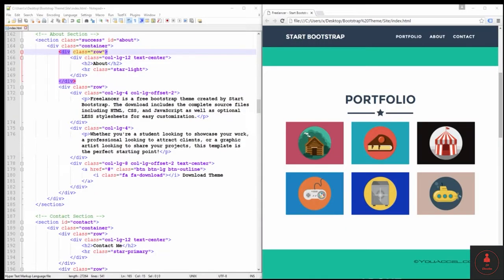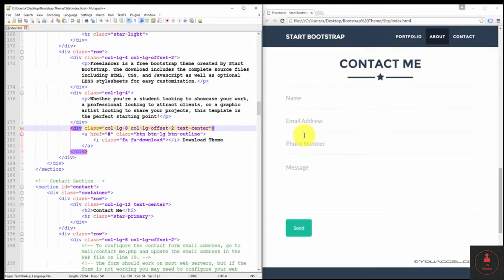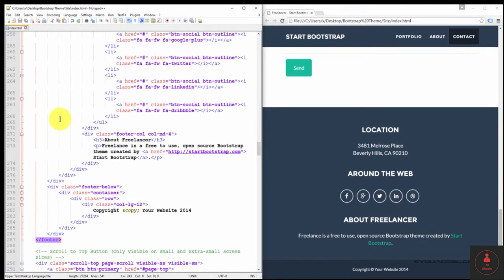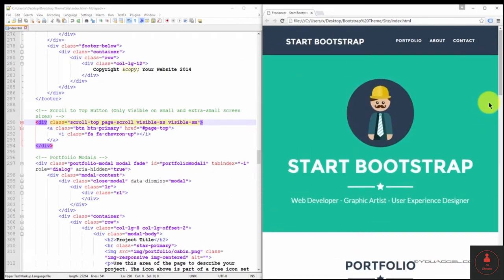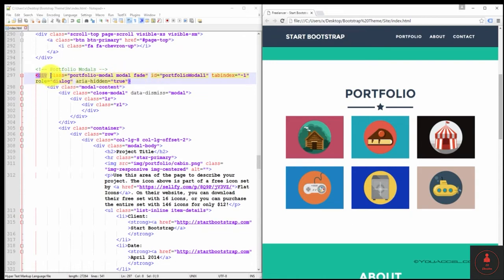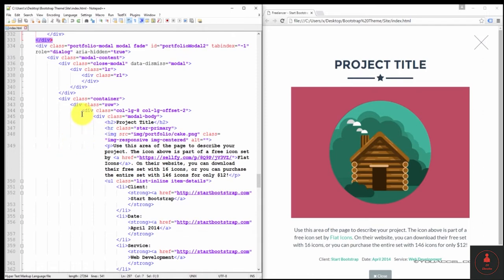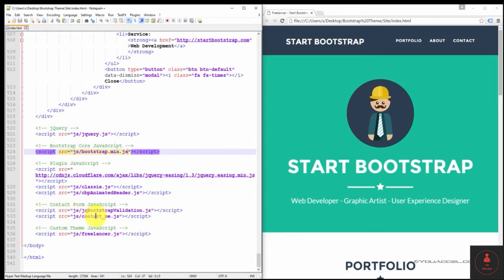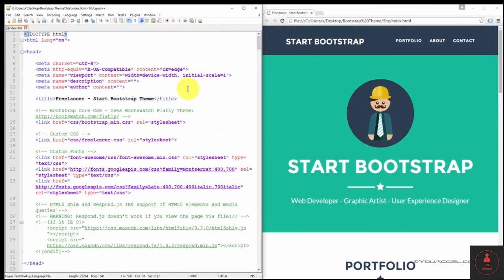44 - Bootstrap Project - Script Overview Cont - Complete Bootstrap Course